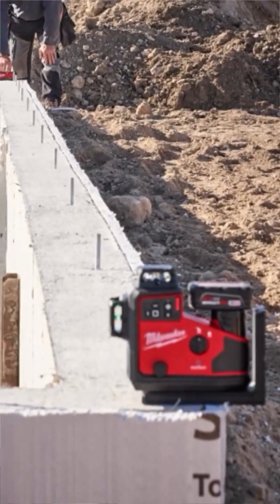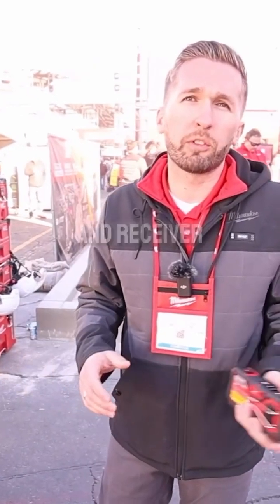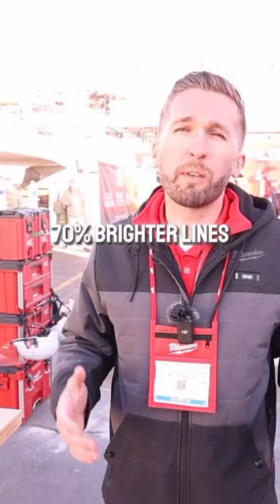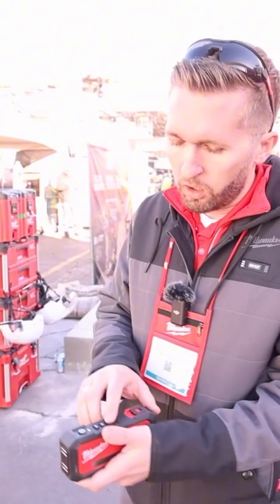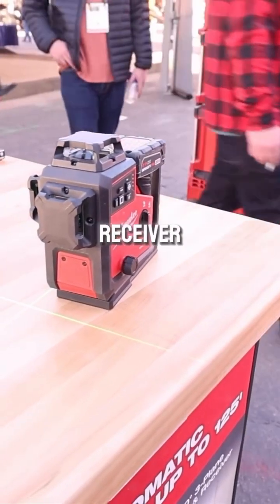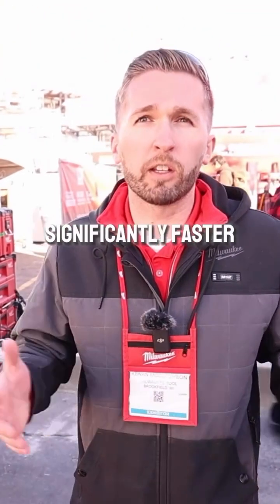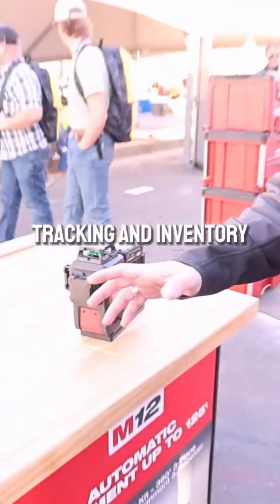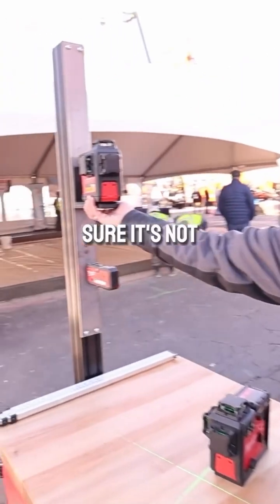Now Available: M12™ Green 360° 3-Plane Laser w/Automatic Alignment & Receiver 📽️@markthomasbuilder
Automatic Alignment. 🚨 Now Available: M12™ Green 360° 3-Plane Laser w/Automatic Alignment & Receiver